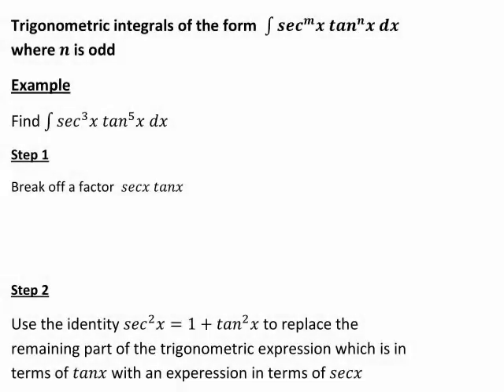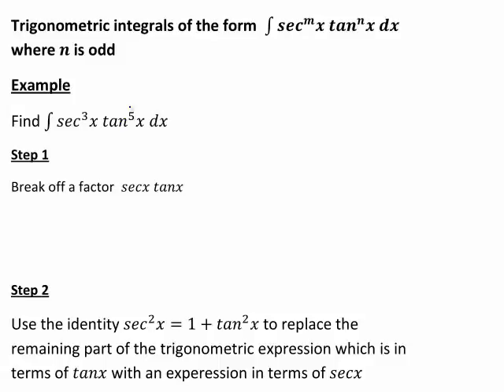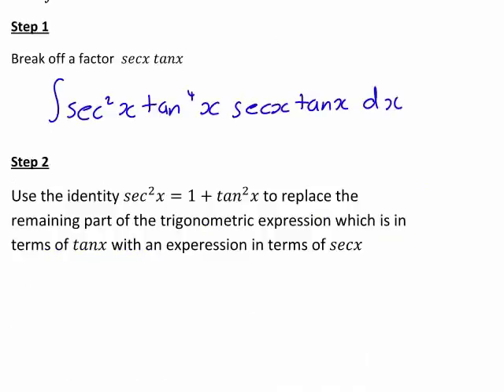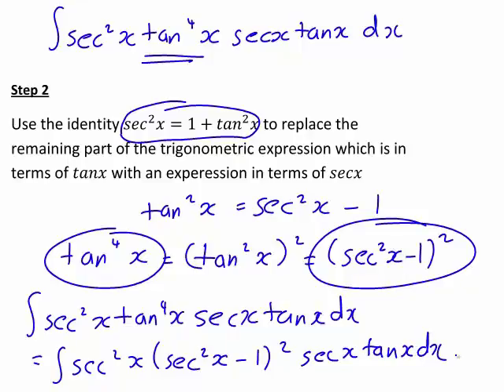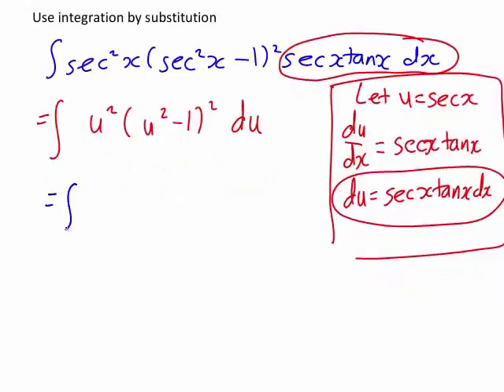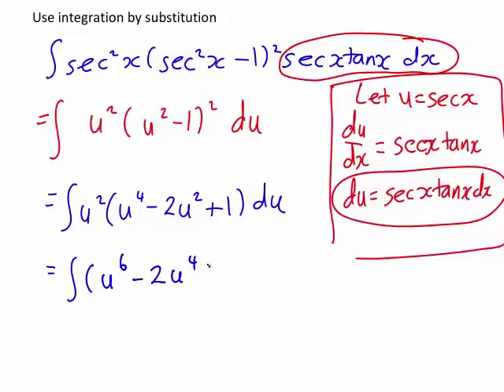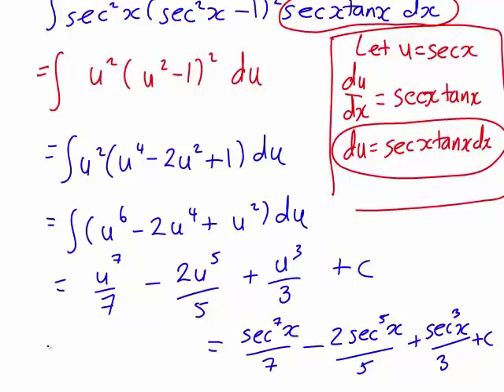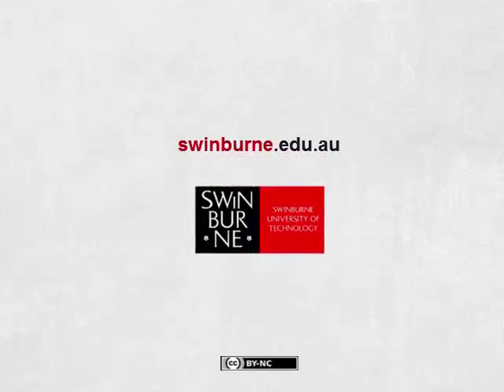Integrals with odd power of tanx and any power of secx (MathsCasts)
An example of integrating a function that is a product of an odd power of tan x and a power of secx